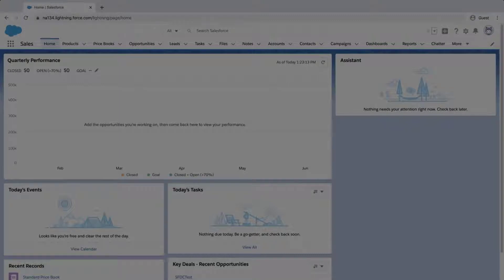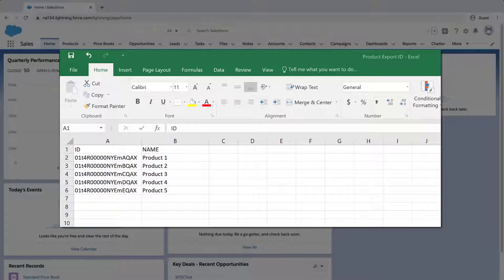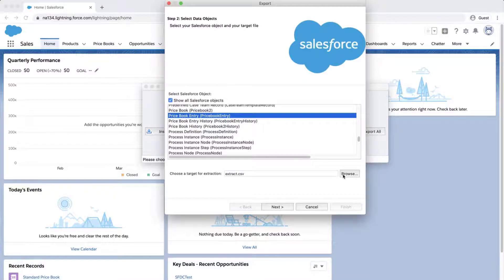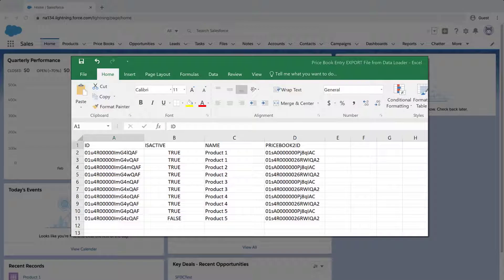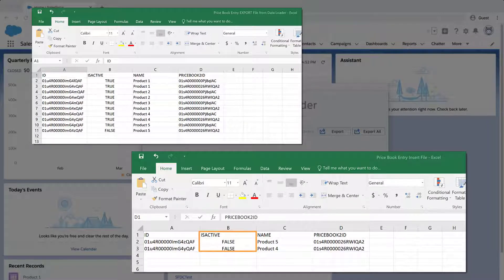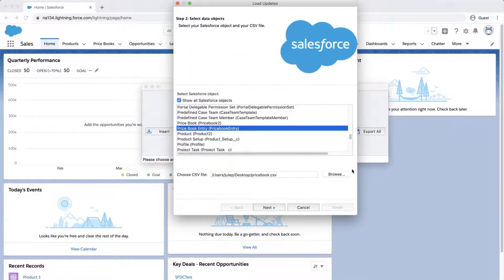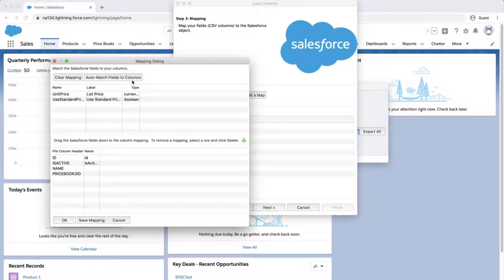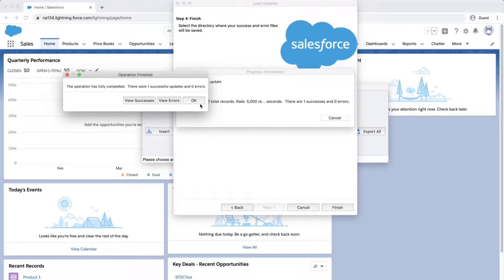How to Inactivate Standard Products in a Standard Price Book via Data Loader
This screencast walks a system admin on How to Inactivate Products in Price Book via Data Loader
Knowledge Article: Insert new Products and custom Price Books via Data Loader
Knowledge Article: How to insert new Products, Price Books & Opportunity Line